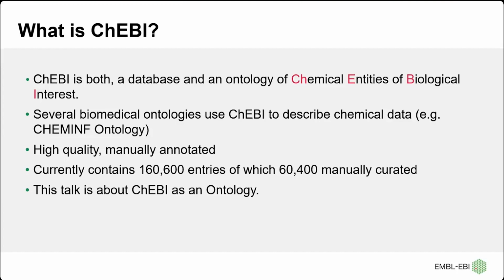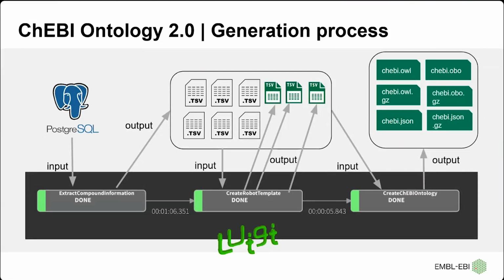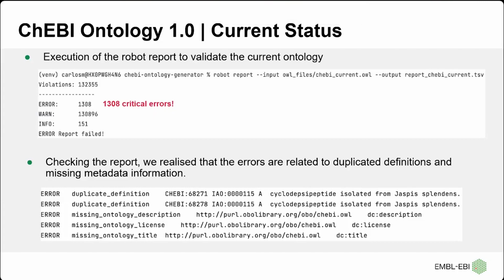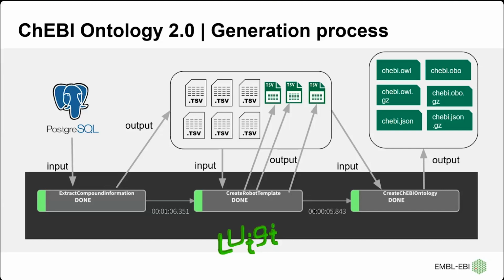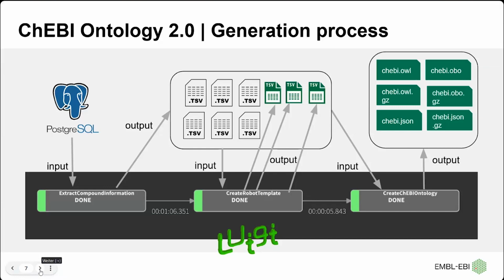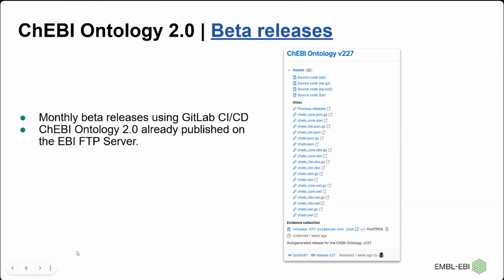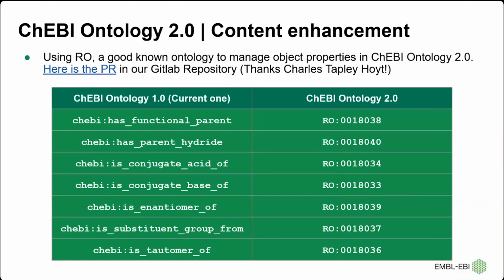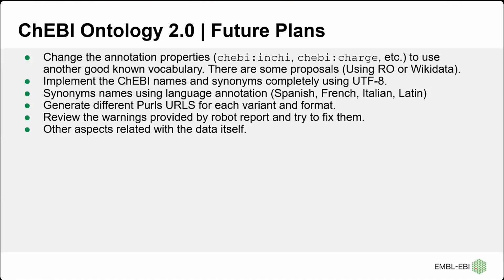ChEBI Ontology 2.0 - What is new?